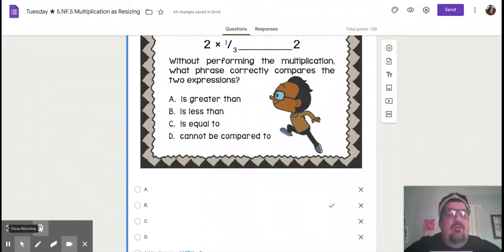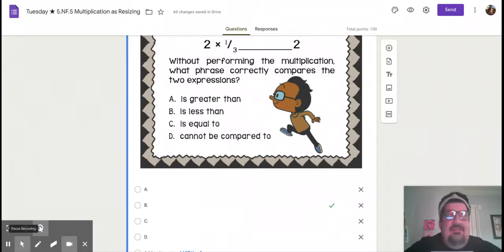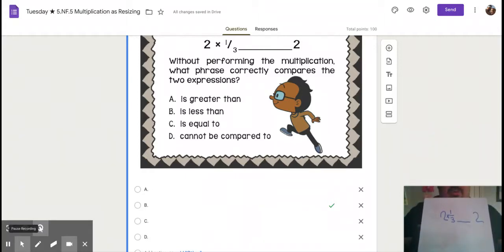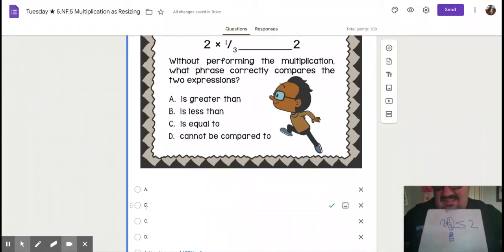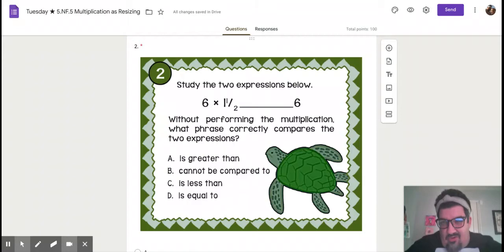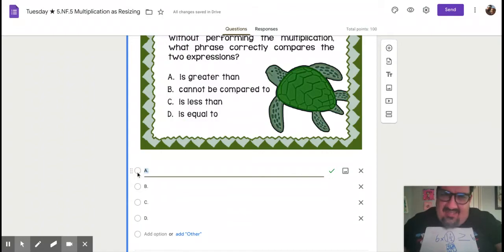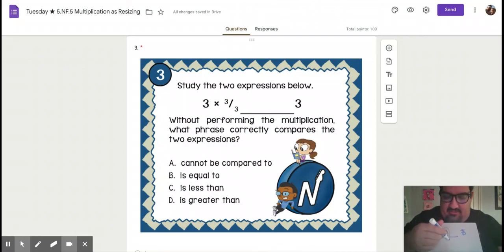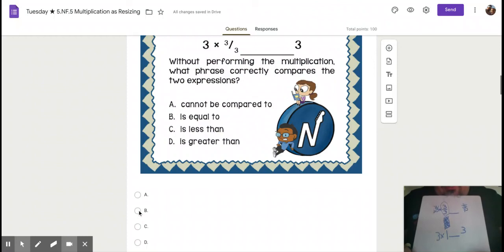Tuesday ★ 5.NF.5 Multiplication as Resizing - Google Forms